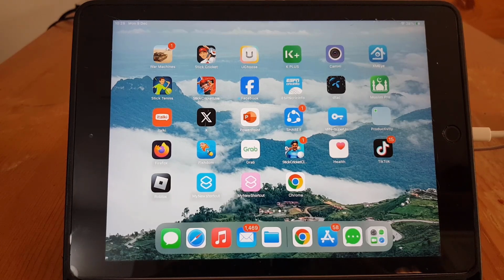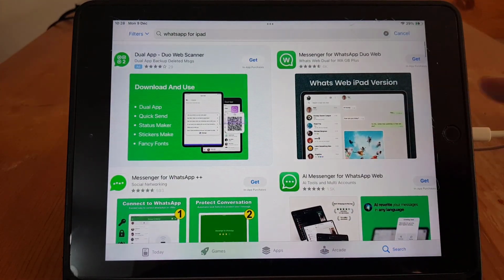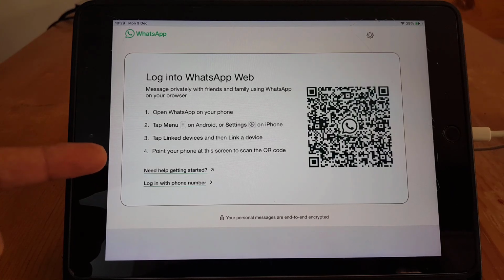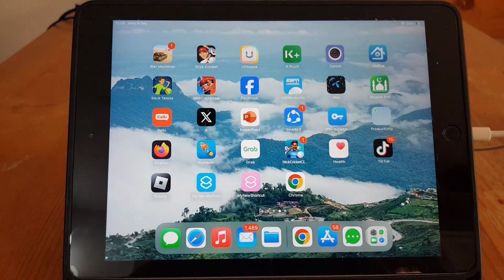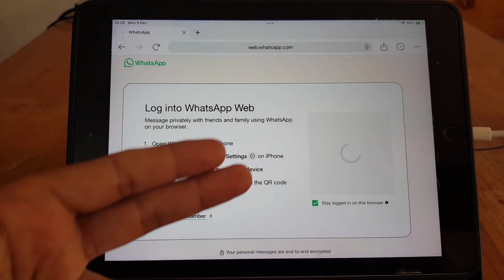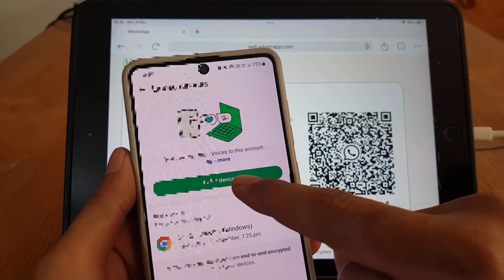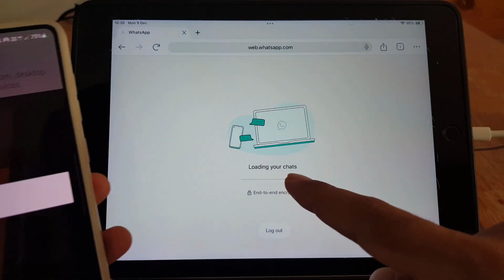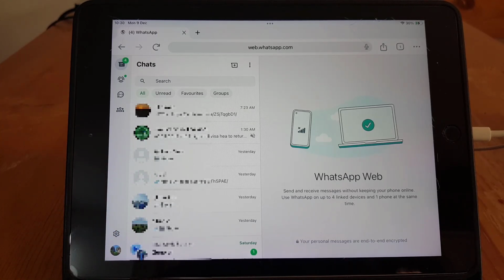How to Use WhatsApp on iPad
WhatsApp for iPad, in this video you will learn how to use WhatsApp on iPad.